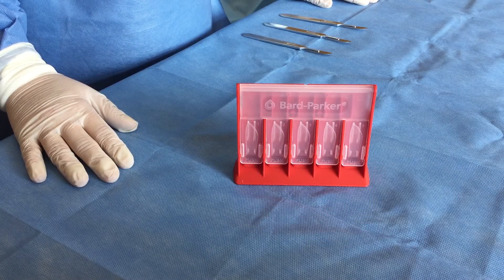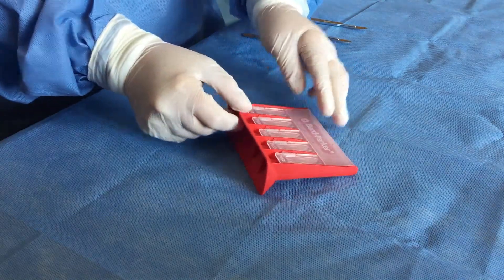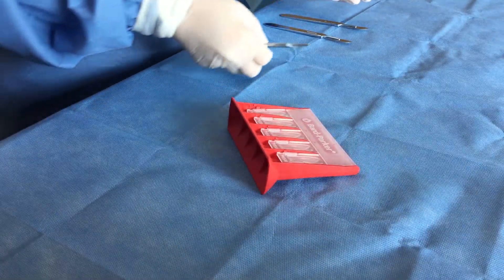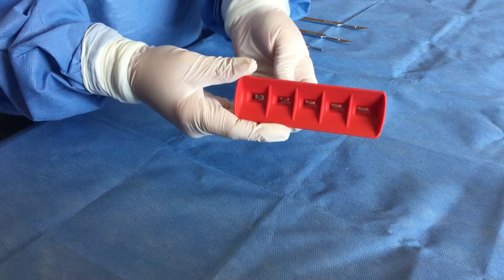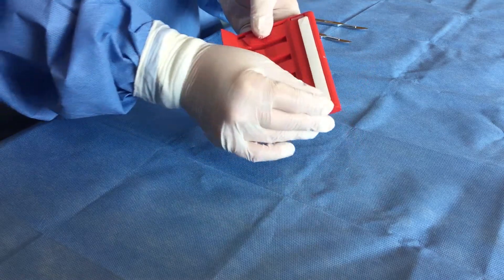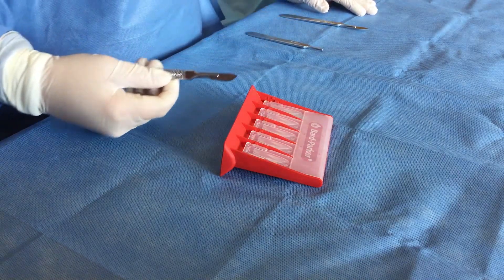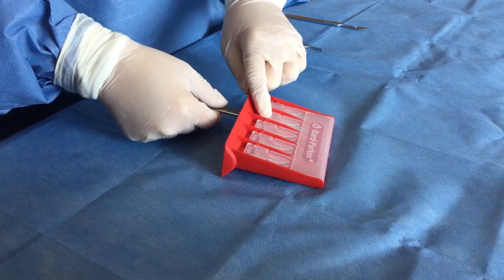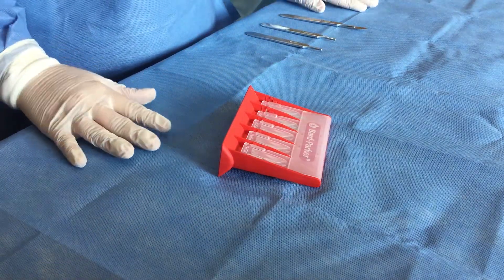Aspen Surgical | Bard-Parker® Blade Remover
Help prevent sharps injuries while unloading contaminated scalpel blades.